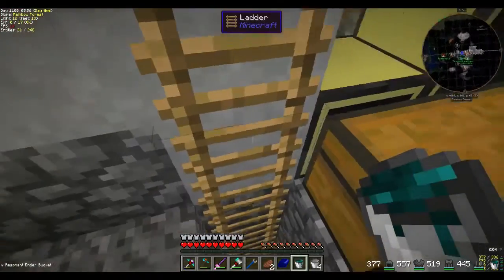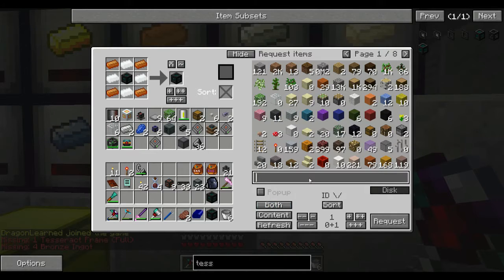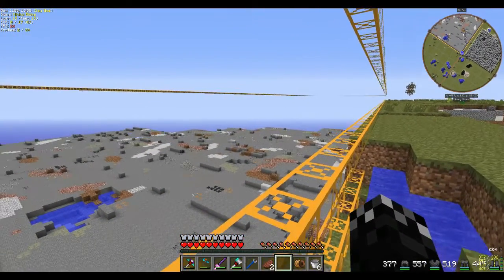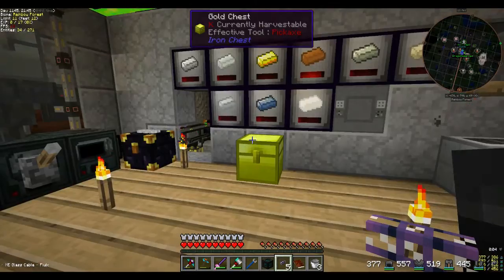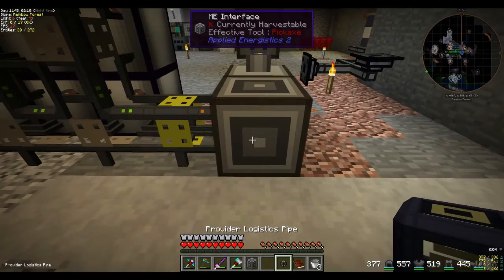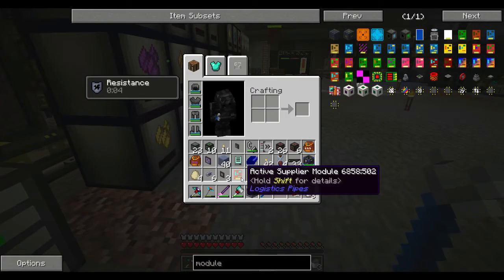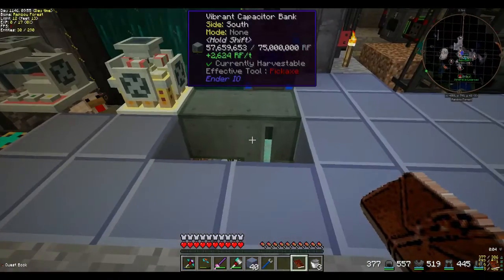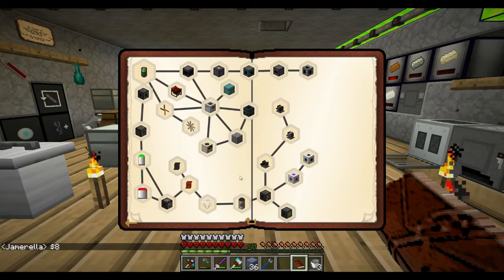Minecraft - Space Astronomy MP - Ep 23 - Power & Tesseracts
Getting some power transfer started and hooking up the AE system

A family Multiplayer featuring my 3 children :- DragonLearned, Jamerella & Manx2007

Space Astronomy by MJRLegends

Space Astronomy is a space based modpack, that includes loads of the latest tech and space mods. Explore the Universe with the help of the provided quest book that will lead you around and the required steps that you will need to take.

also available on the FTB Launcher using the pack code "SpaceA"